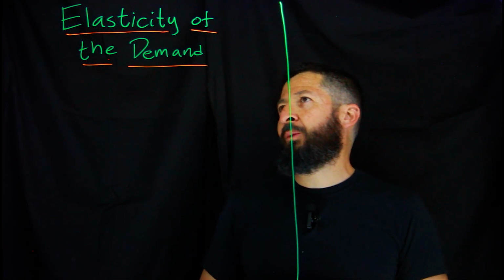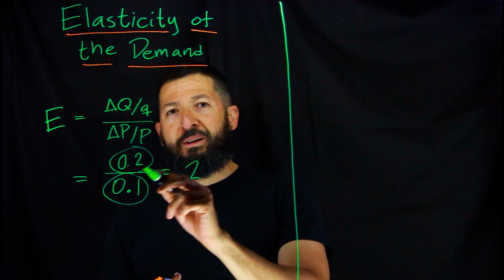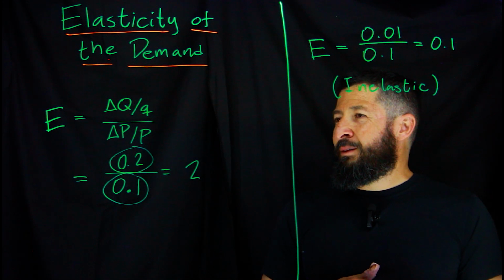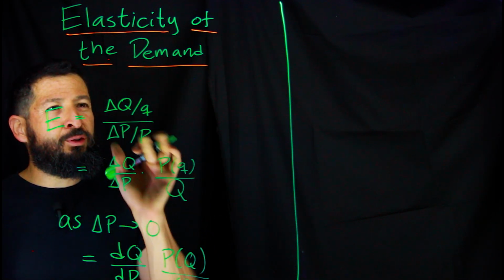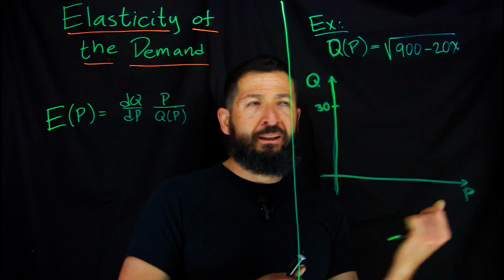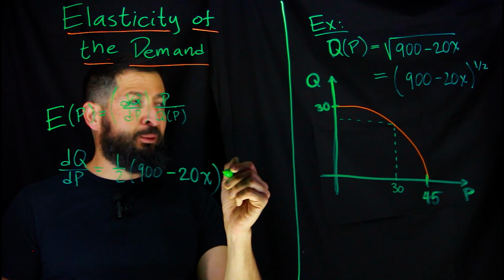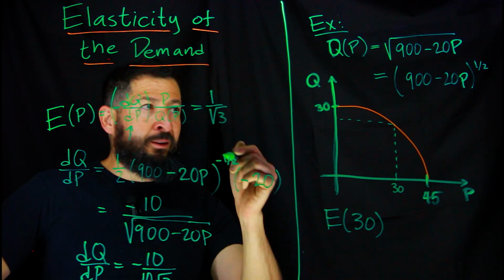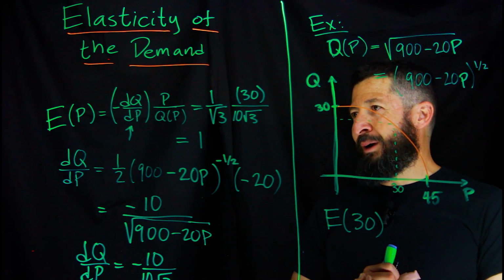Elasticity of the Demand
In this video, we explain the idea of the elasticity of the demand. We look at the formula and show an example of point elasticity using the marginal demand.